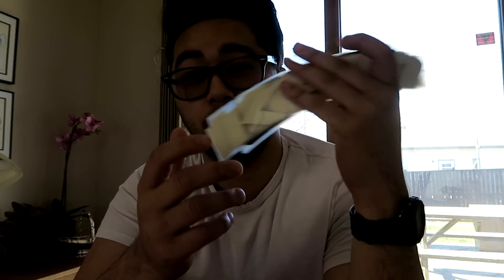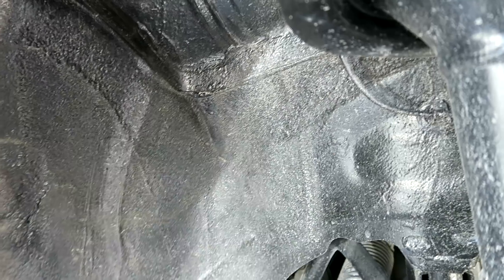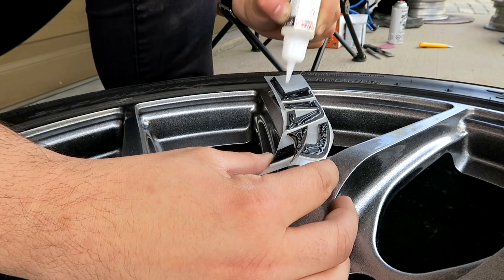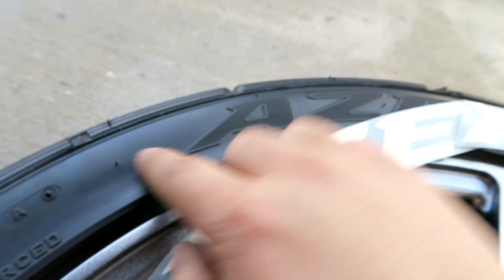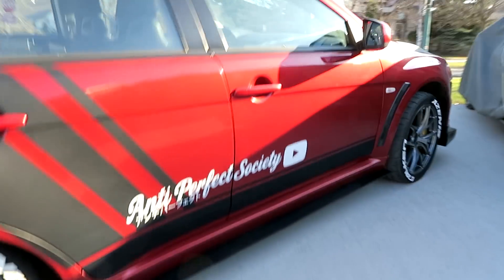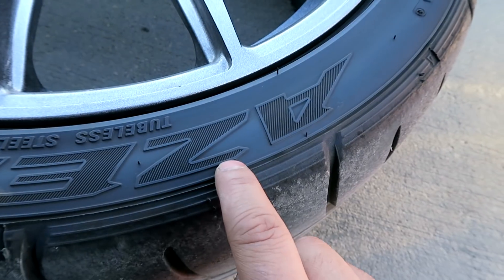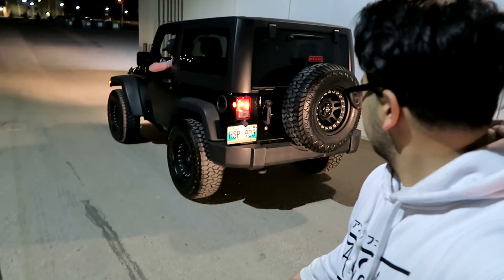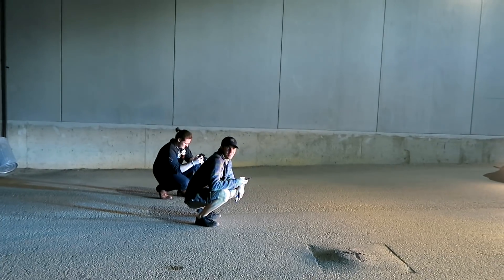EVO X // TIRE STICKER INSTALL!!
In this video, my Evo X gets the full race car look! So far they seem to be holding up fine but to be honest is kinda sketchy at first because i kept thinking one letter is gonna fly off!